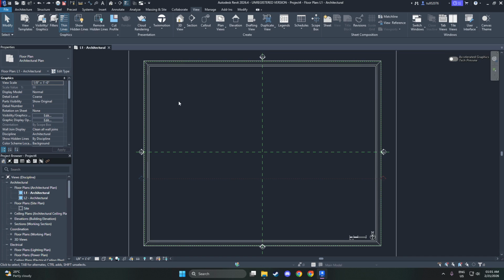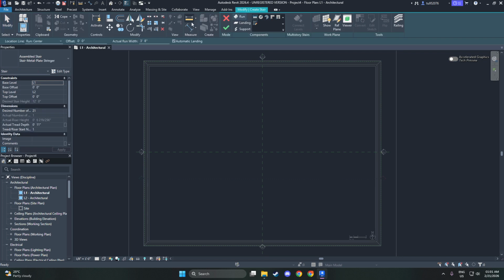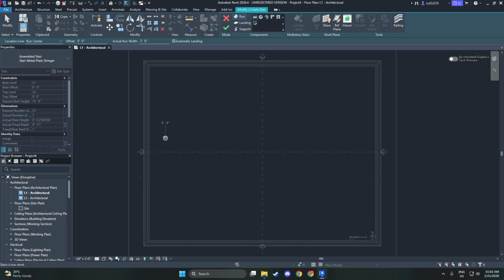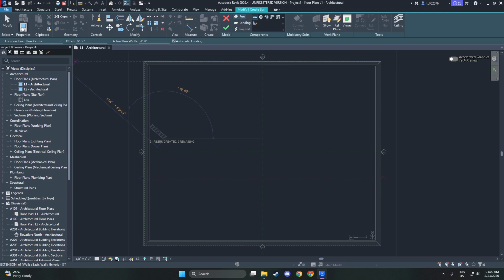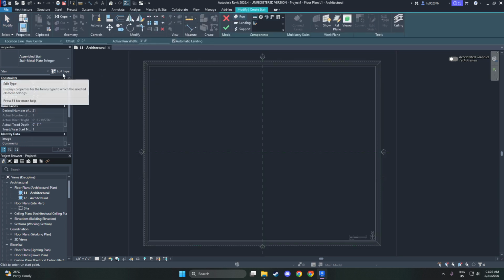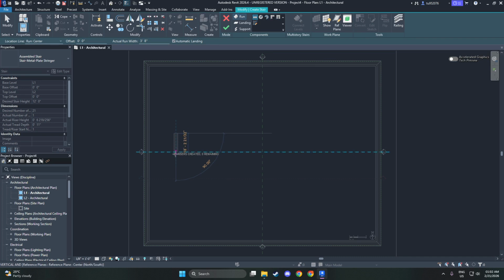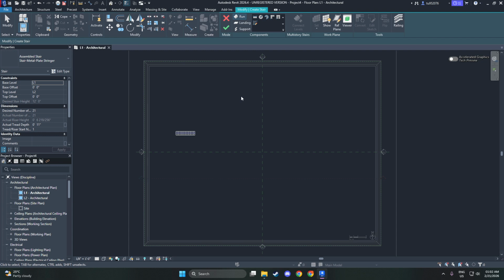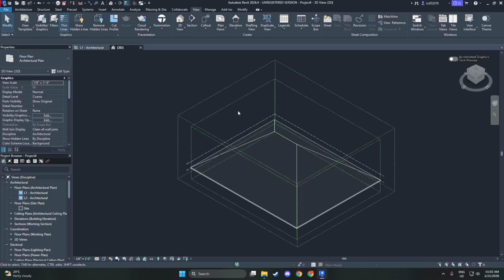How to Create Staircase in Revit [2026 Full Guide]